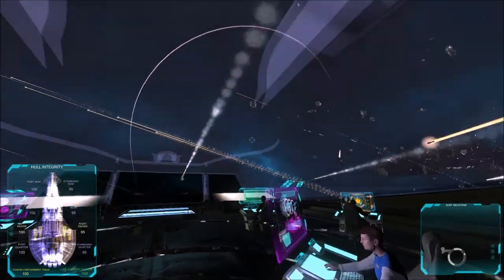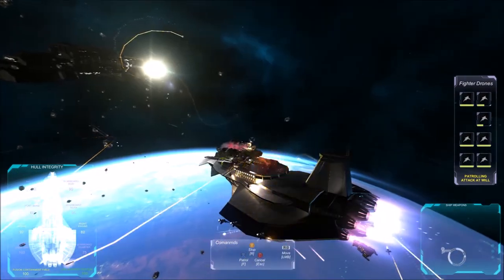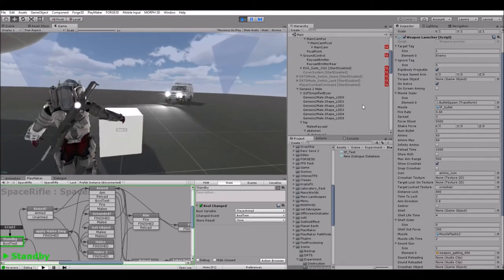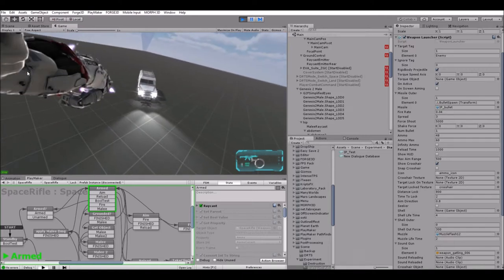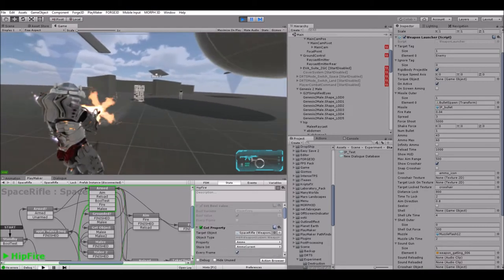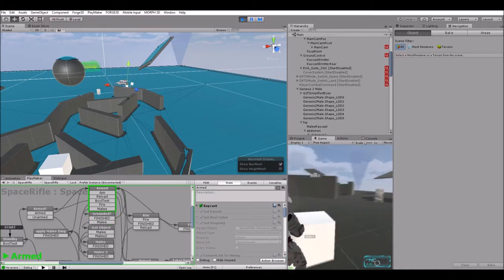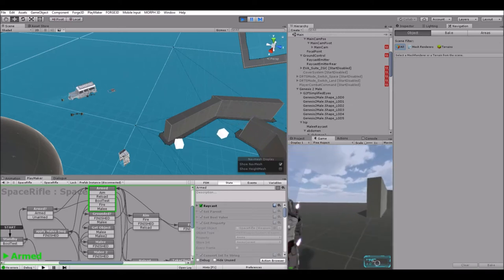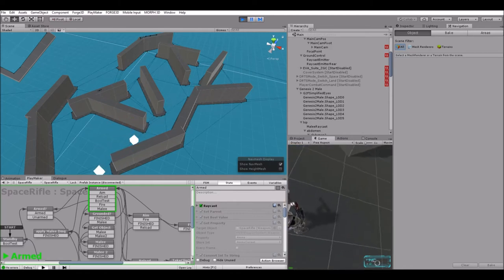INTERSTELLAR PRIME Update and Announcement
INTERSTELLAR PRIME is a unique new game that combines three game genre's into a seamlessly well working experience, by combining the "3rd/1st person RPG" the "RTS", and finally the "Space Simulation", we hope to make a truly fresh game that'll impress.

The main goal of the game is to reach Alpha Centauri, in search of a rumored, advanced human society who had supposedly created an Artificial Intelligence believed to be astronomically more advanced than modern scientists can comprehend.

The game takes place 150 years in the future, right at the dawn of accessible interstellar travel. When mankind finally acquired all of the necessary technological advancements to safely and efficiently colonize the solar system.

Interstellar Prime will have a strong emphasis on sci-fi realism, the technologies you will see in the game are all based on real science and genuine projects that are being studied by scientists today. This means there will not be things like Teleportation, Mind Reading, or Warp Drives, for example.

The game will lead you to explore the real questions of conquering space, does humanity have the ethics, responsibility, or capability to be a space-faring species? This game will take you on an action-packed journey in a scientifically driven story filled with mystery, discovery, and thought-provoking gameplay.